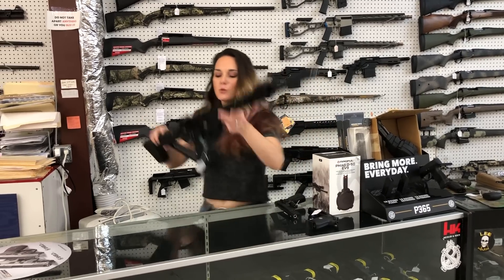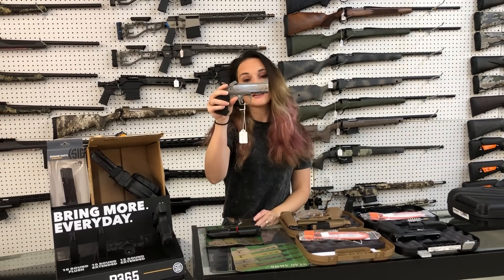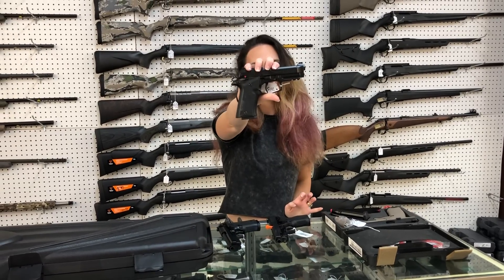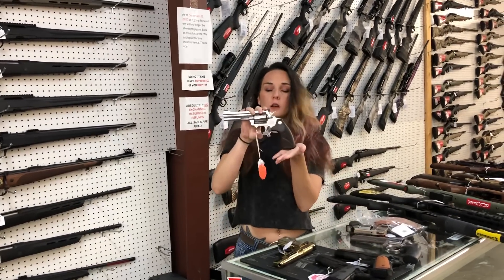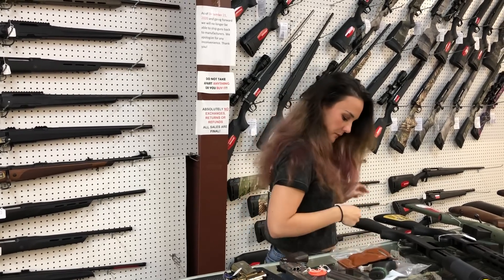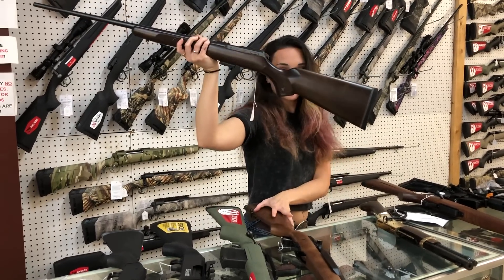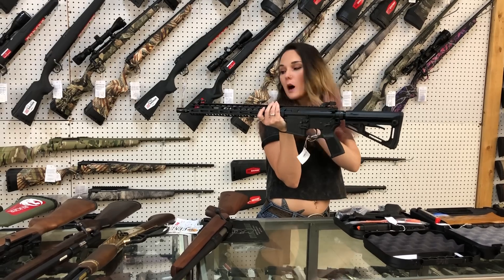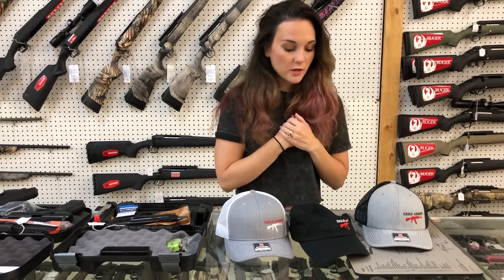•8/5/2023•Cheers To The Weekend• 256-613-8042 256-294-2409